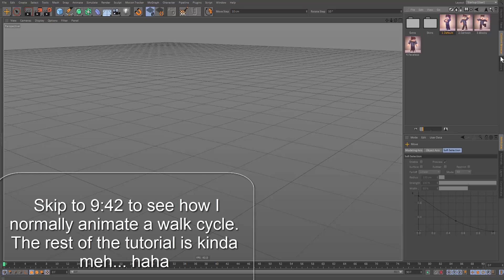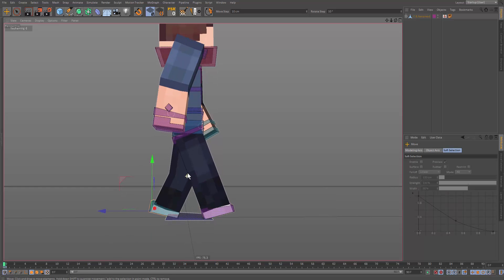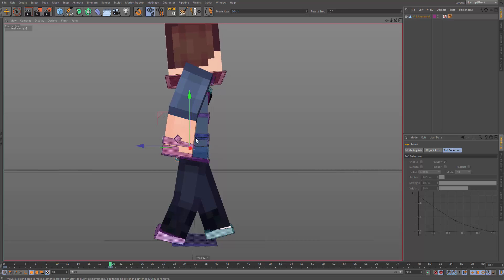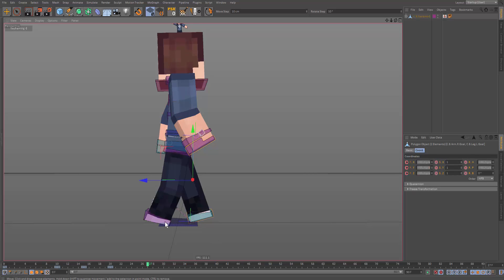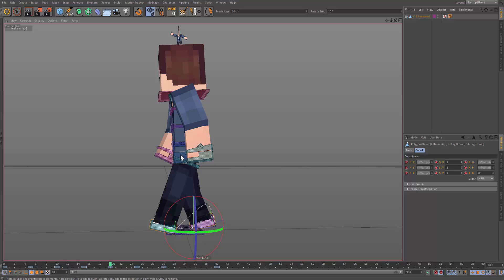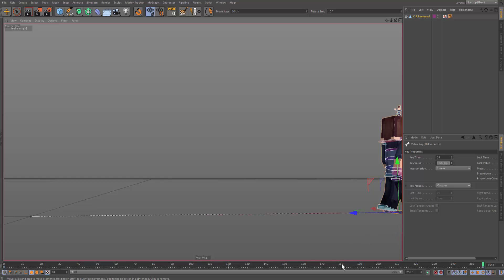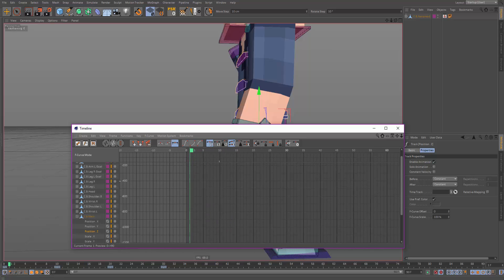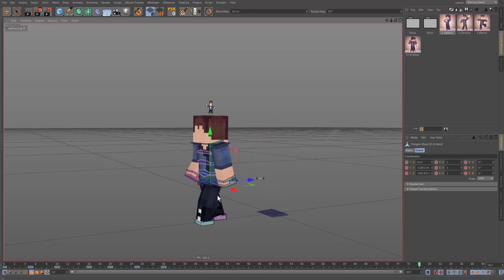C4D Minecraft Tutorials - Animating Cycles (Part 16)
Skip to here 9:42 if you want to see how I animate. In this tutorial, I will be showing you how to animate any type of cycle and how I normally animate walks and stuff. I go into detail in this tutorial so please feel free to skip to 9:42 if you wanna see how I animate.

Please support FMR for the rig.